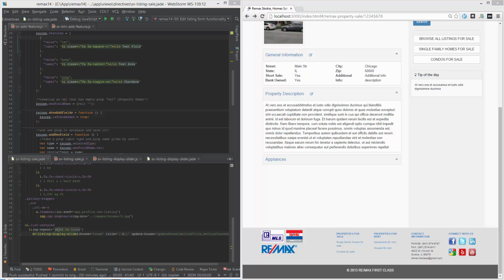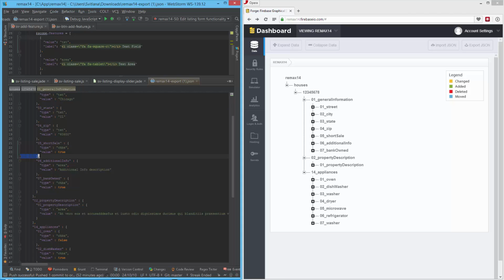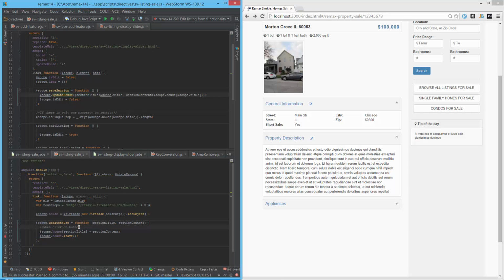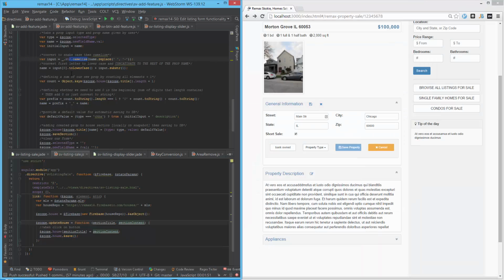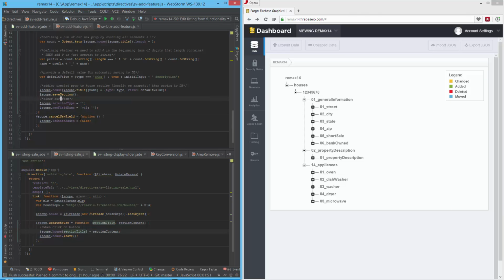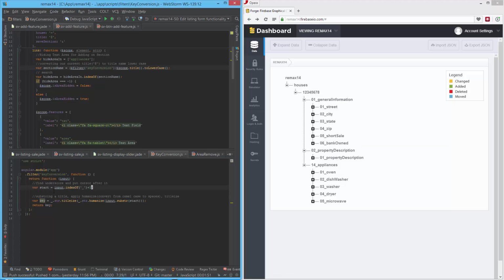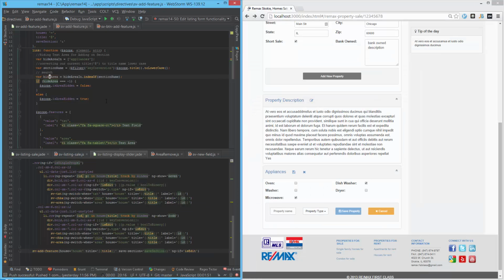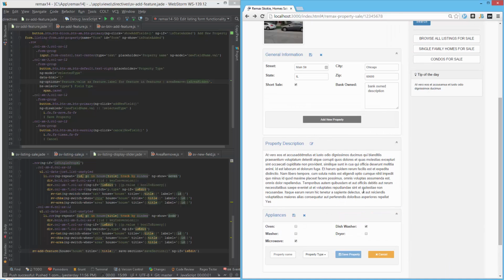13. Angular Directive for Self-Extending Form Groups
Angular Directives with transclude for form elements with validation